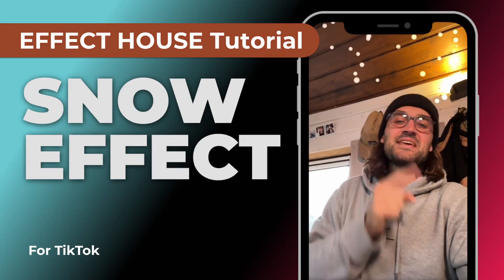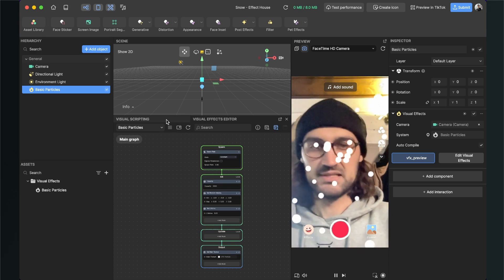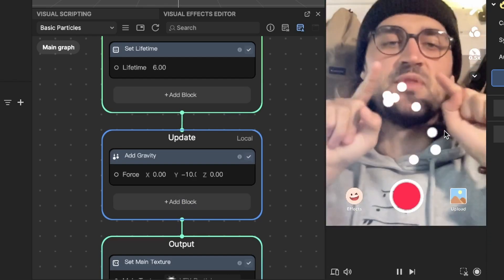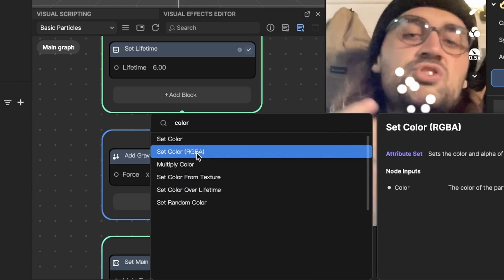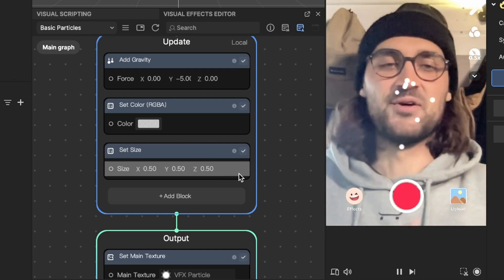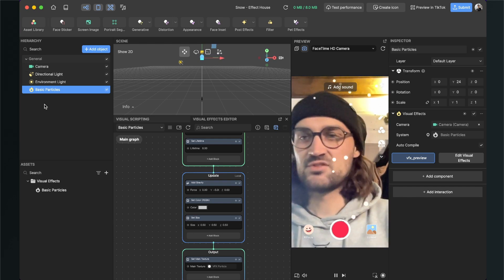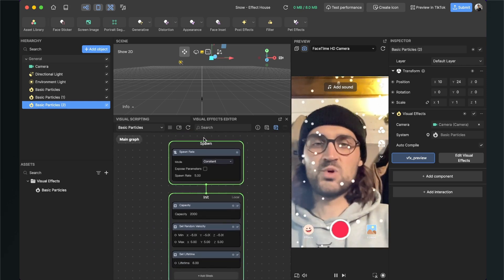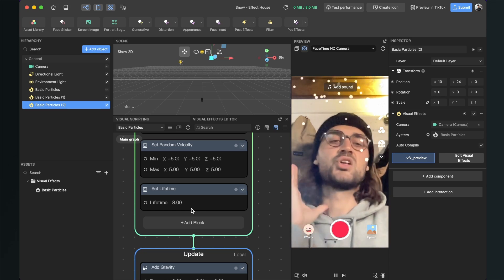Snow Effect Tutorial - Effect House | Create your own TikTok Filter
In this Effect House Tutorial, I show you, how you can create a Snow Effect for your own TikTok Filter. With the VFX function of Effect House.